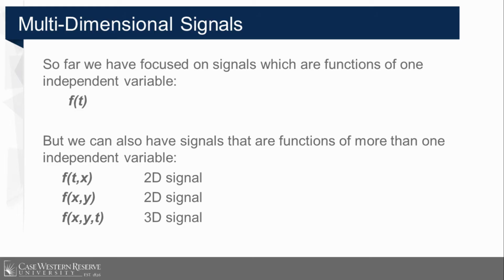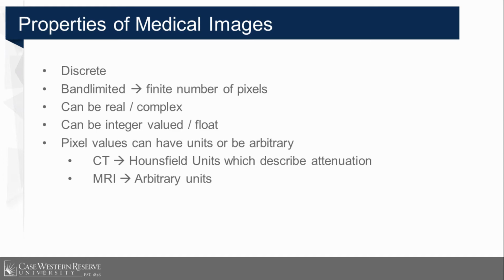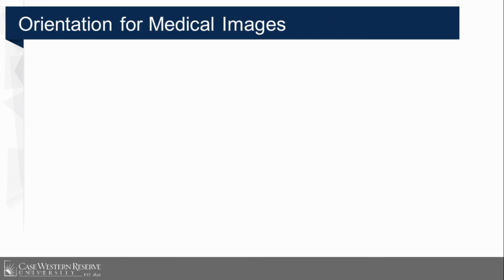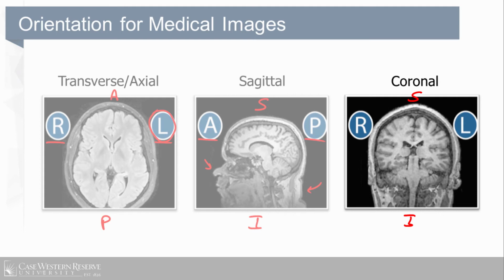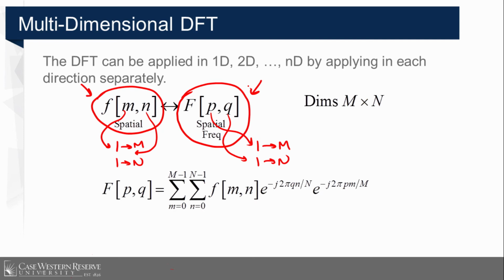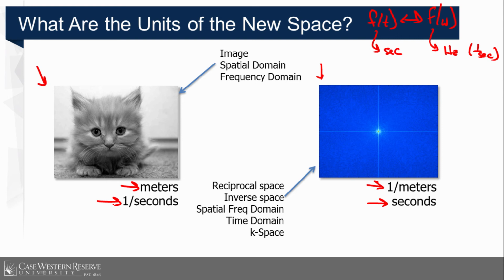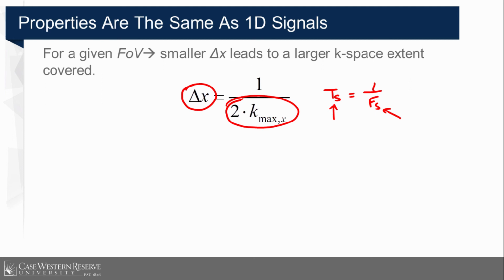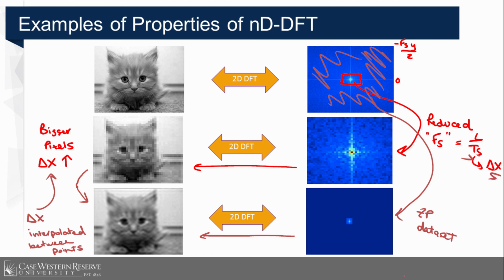EBME401D Week 10 Lecture 1: Multi-Dimensional Signals